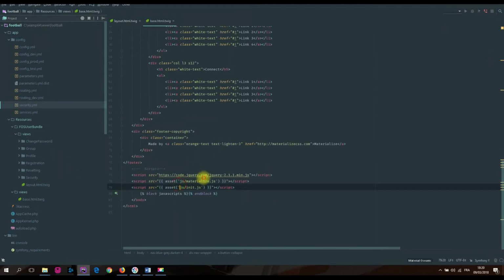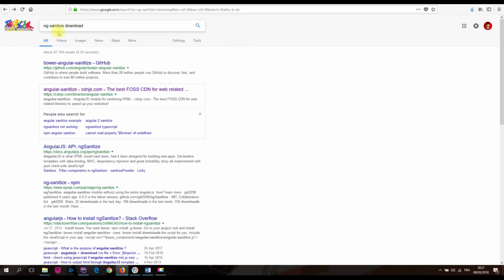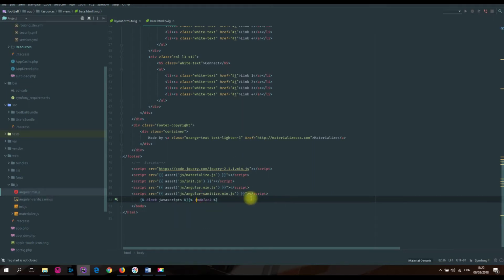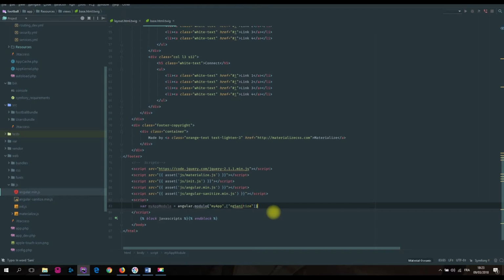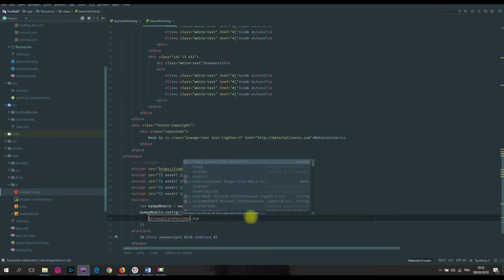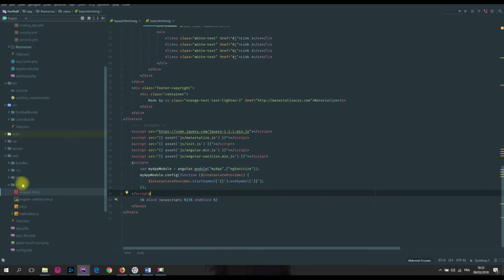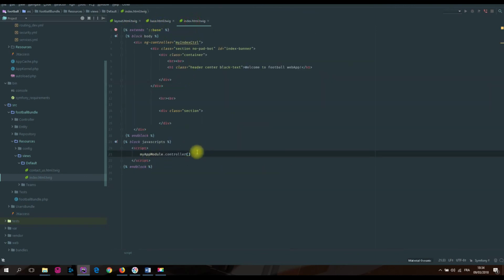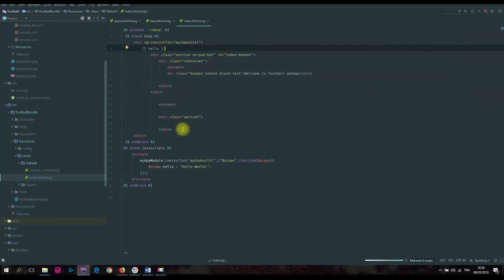Symfony2 & 3 and AngularJs1.6 - Episode 15 - Integrating angularJs with Twig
Hello Youtube!
In this Tutorial you will learn how to integrate AngularJs with Twig.
They both use "{{ }}" in their code so we need to change that.